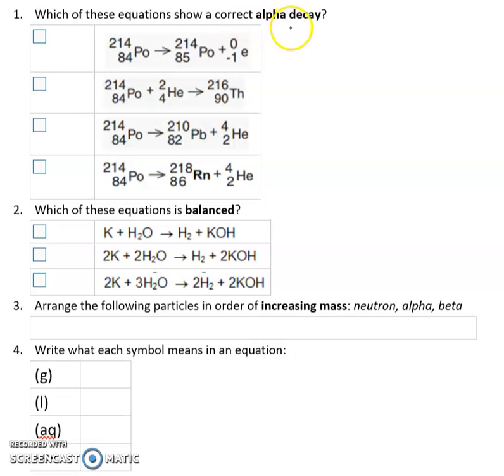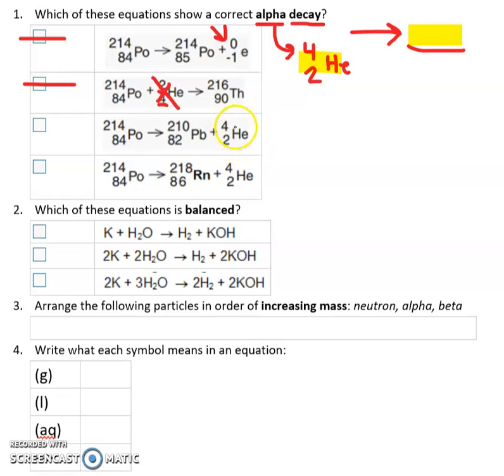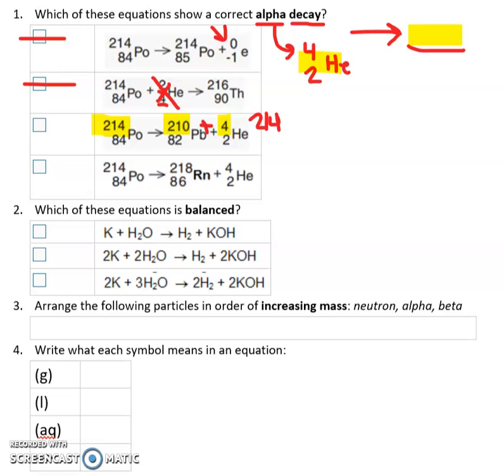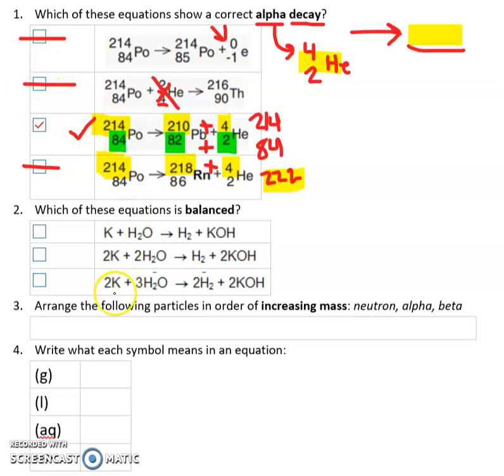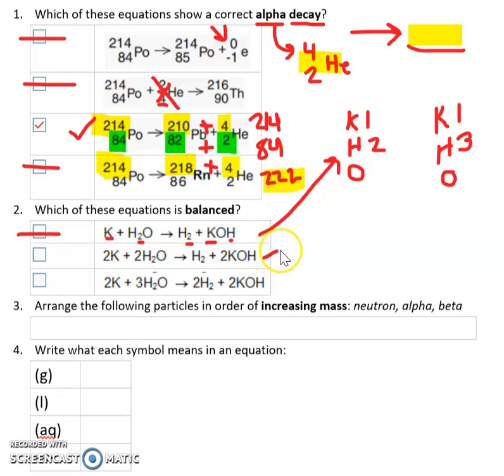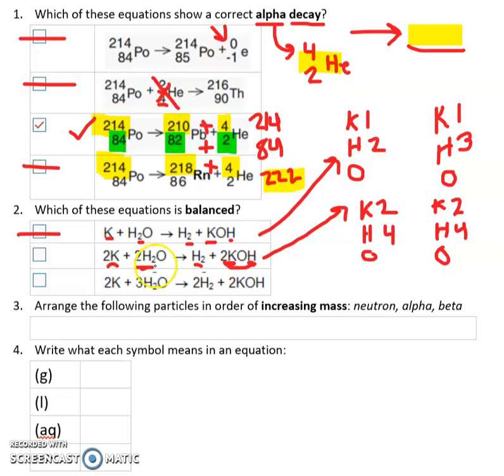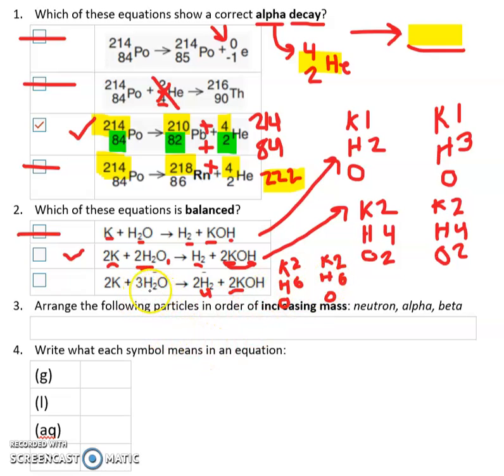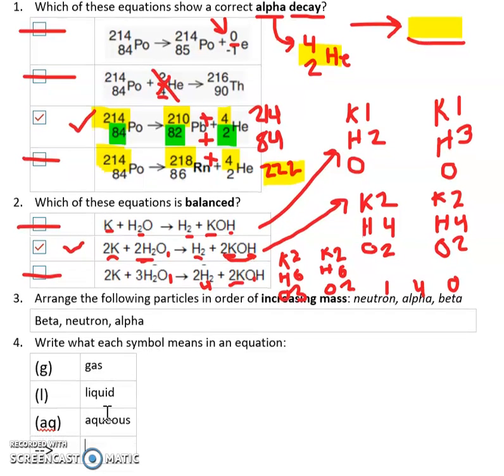Do First (10.22.20)